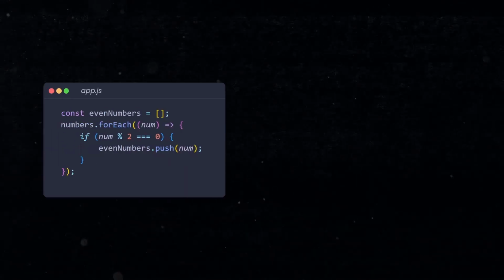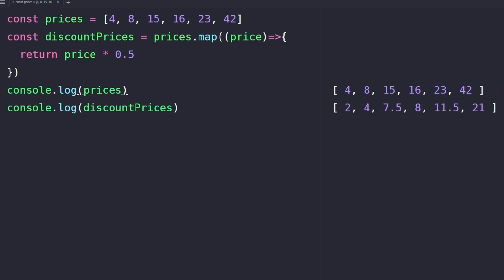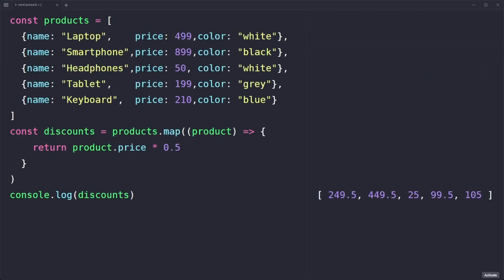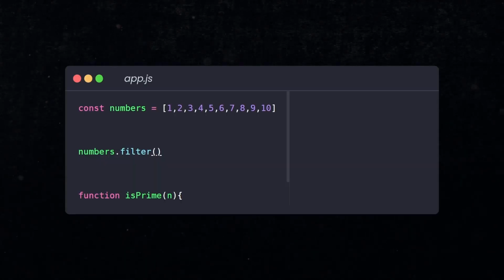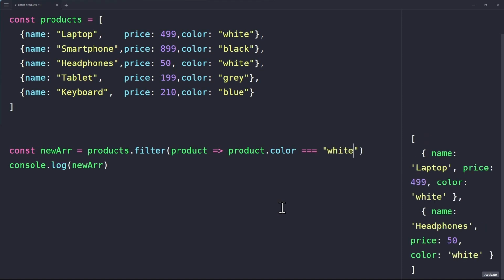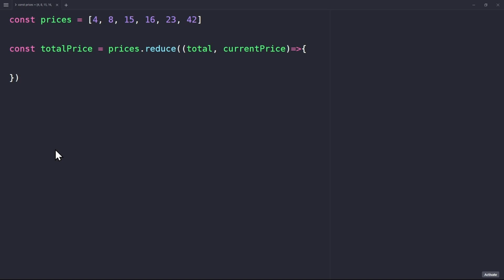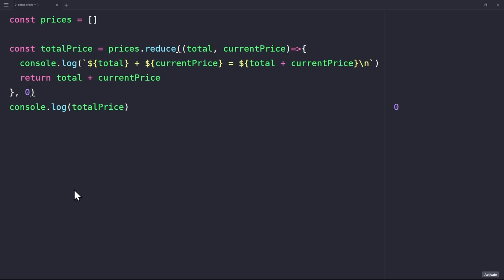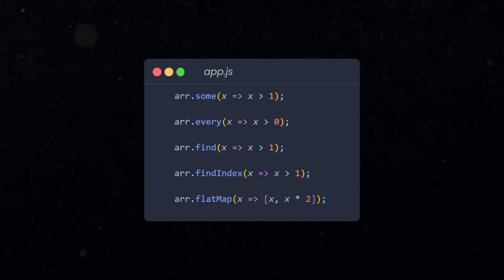JS Array Methods Explained (Map, Filter, Reduce) 🔥 | JavaScript Tutorial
Want to finally understand JavaScript array methods without confusion? In this video, we break down the three most powerful methods every developer must know: map(), filter(), and reduce().

🚀 Whether you're a beginner or leveling up your JS skills, this guide will help you write cleaner, more efficient code.

📌 What you'll learn:
🔹 How map() transforms arrays
🔹 How filter() selects specific data
🔹 How reduce() aggregates values
🔹 When to use each method (and when NOT to)

javascript, js array methods, map filter reduce, javascript tutorial, frontend development, coding for beginners, learn javascript, web development